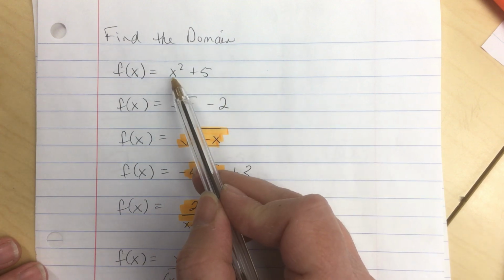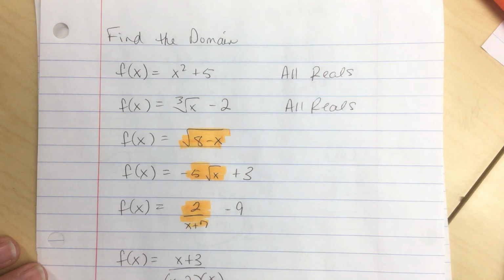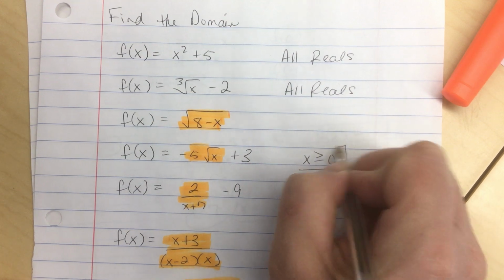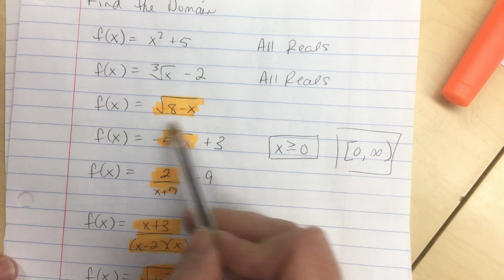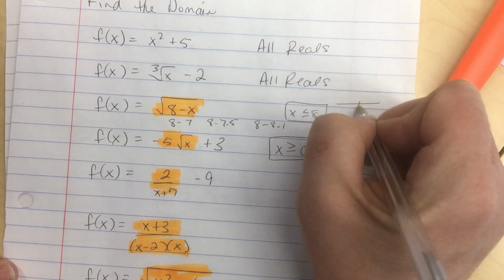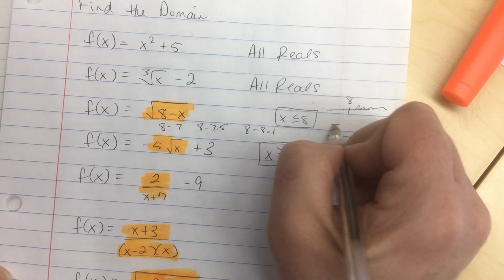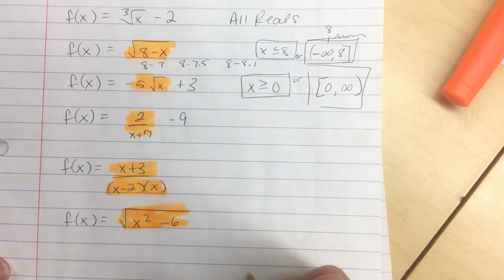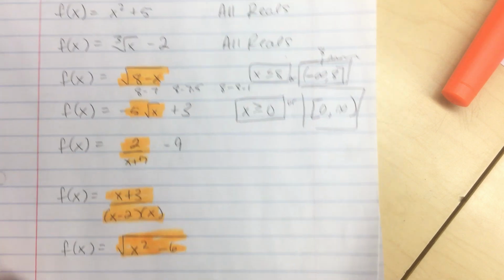College Algebra 2.2 Examples part 6